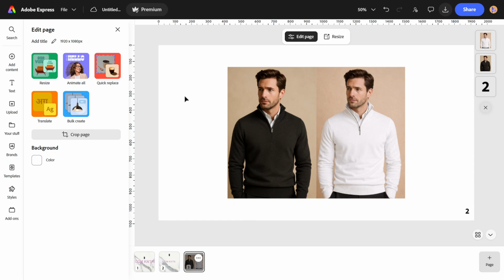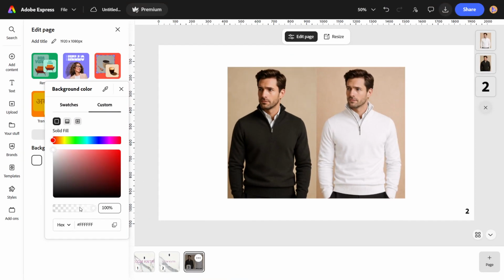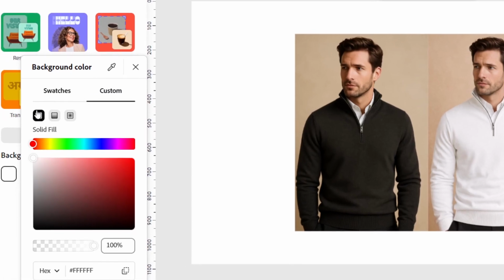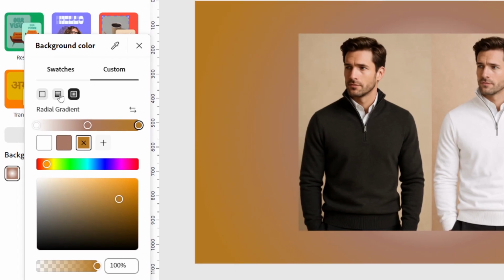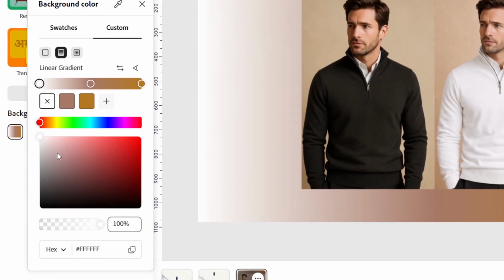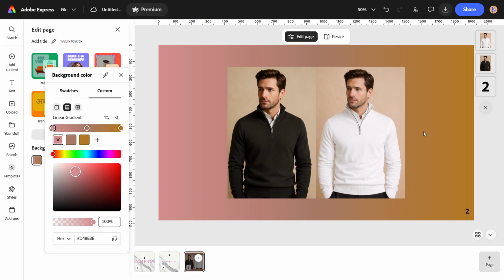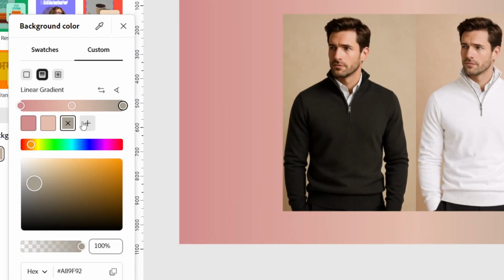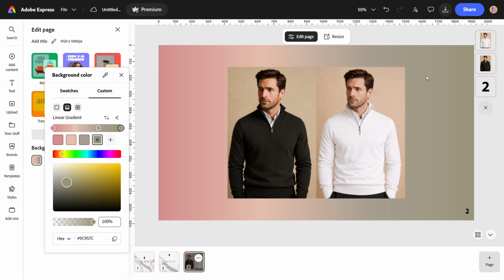How to Do Gradient in Adobe Express (2026) | Step-by-Step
Learn how to do gradient in Adobe Express with this updated, step-by-step walkthrough. In this tutorial, you'll see exactly how to apply gradient effects to backgrounds, shapes, and text inside Adobe Express using the latest interface. Whether you're designing social media graphics, ads, or product images, gradients can instantly elevate your visuals. This method works with the current version of Adobe Express and covers everything from selecting gradient styles to adjusting colors and opacity. No design experience needed — the process is straightforward and beginner-friendly. If you've struggled to find this feature before, this video shows you exactly where it is and how to use it. Watch the full tutorial and start creating polished gradient designs today.